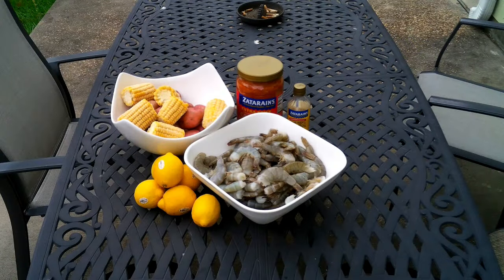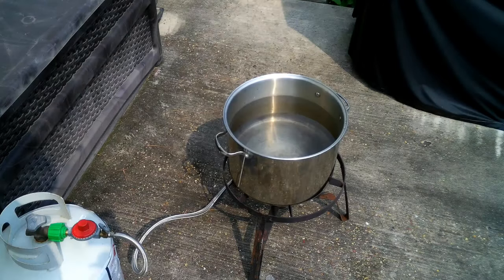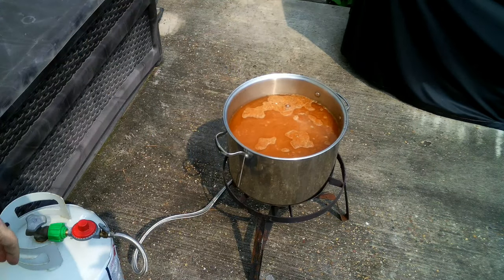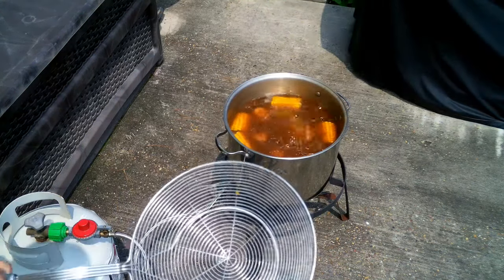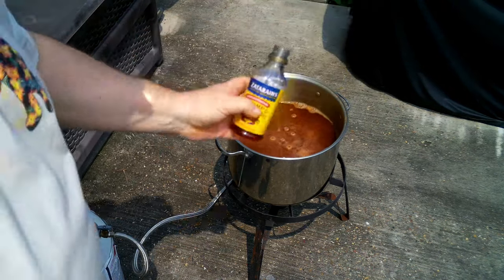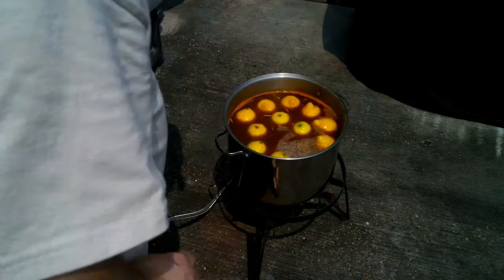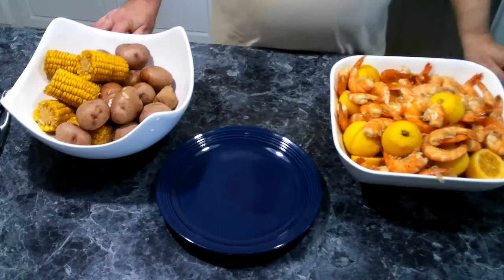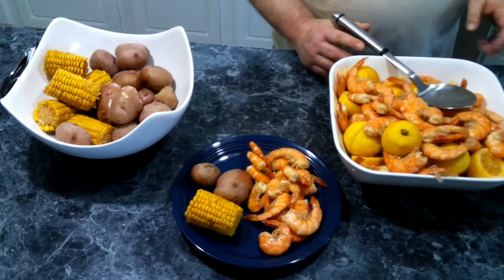Dive into a Cajun feast with this incredible Shrimp Boil!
This mouthwatering pot is loaded with plump, juicy shrimp, tender potatoes, and flavorful sausage, all bathed in a rich, spicy Cajun seasoning.  It's the perfect way to bring a taste of Louisiana to your next gathering!

Dive into the heart of Louisiana with this flavorful and festive seafood feast.